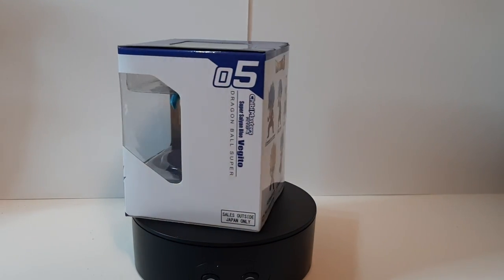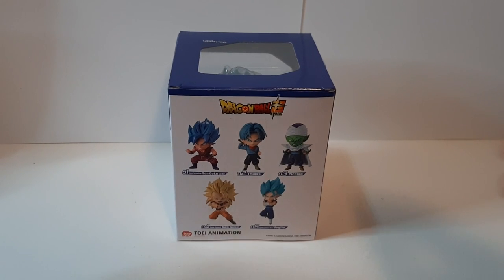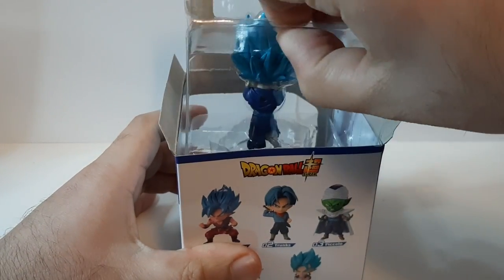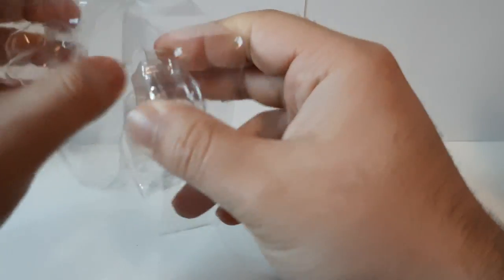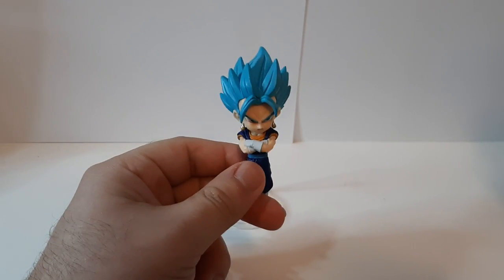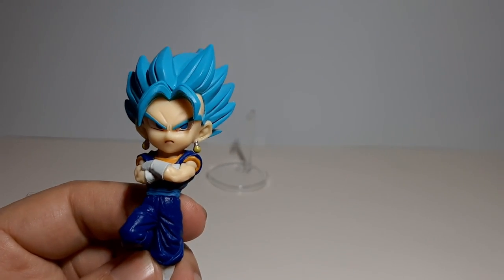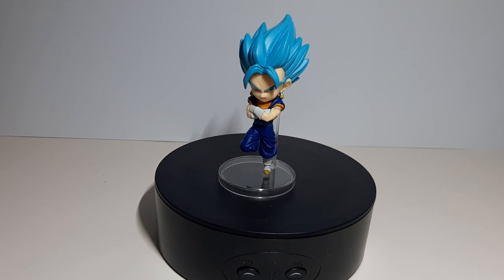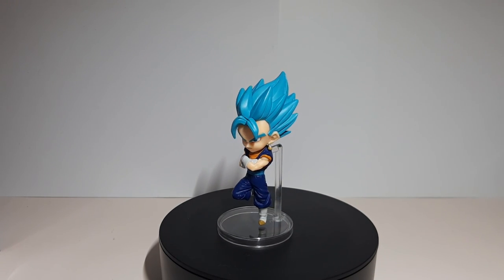FIGURE REVIEW/UNBOXING OF SUPER SAIYAN BLUE VEGITO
Figure review & unboxing of Chibi masters line of Dragon Ball Super - Super Saiyan Blue Vegito.
intro - 0:00:00
unboxing - 0:00:35
review - 0:02:17
final thought -0:03:00
outro - 0:03:40